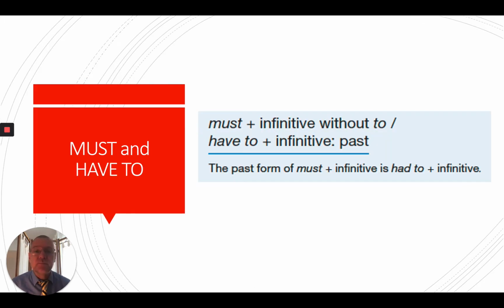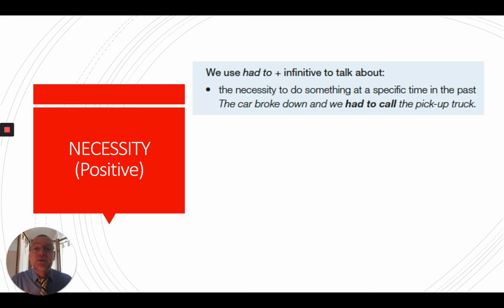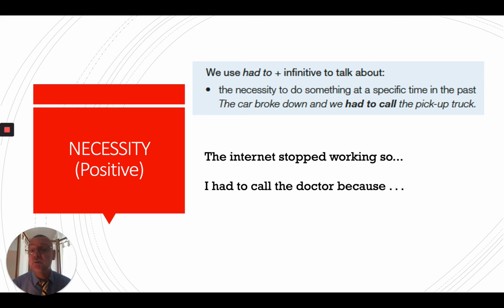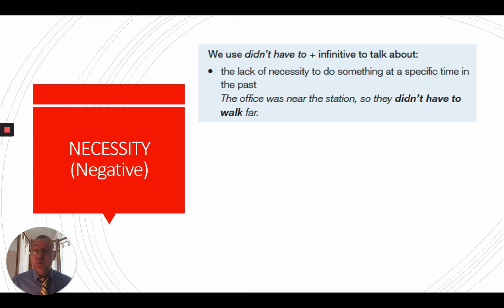PAST MODALS ABILITY 2 OF 3